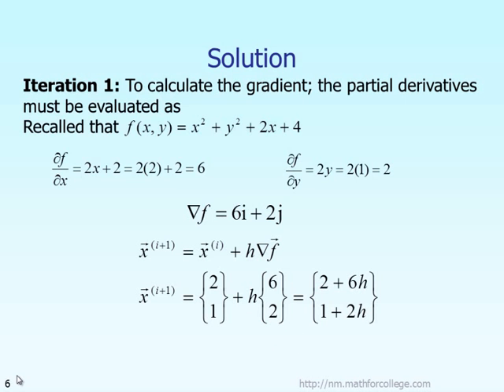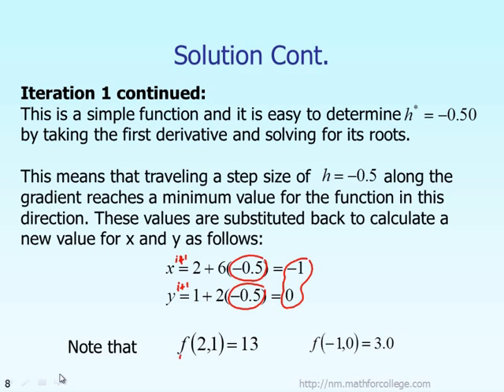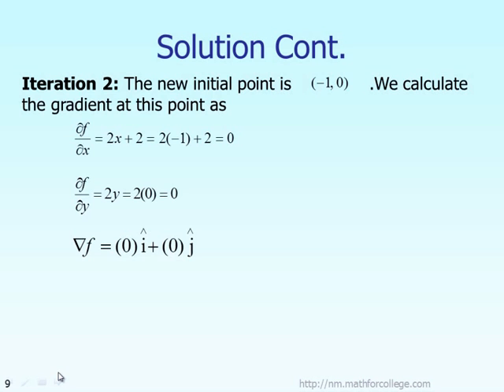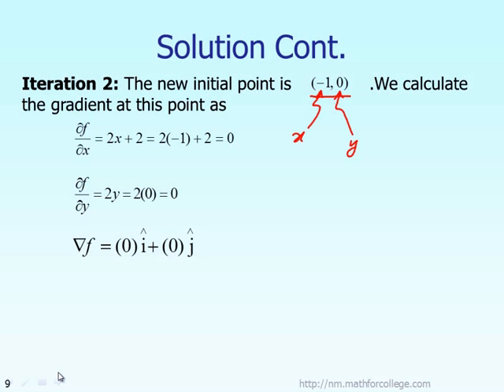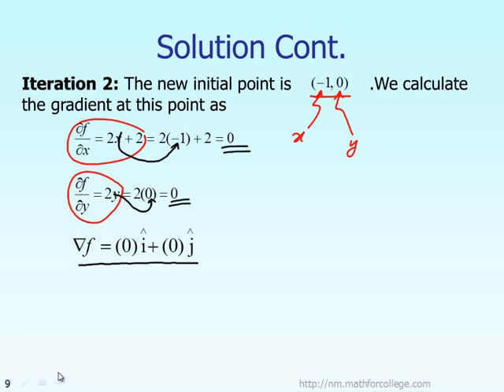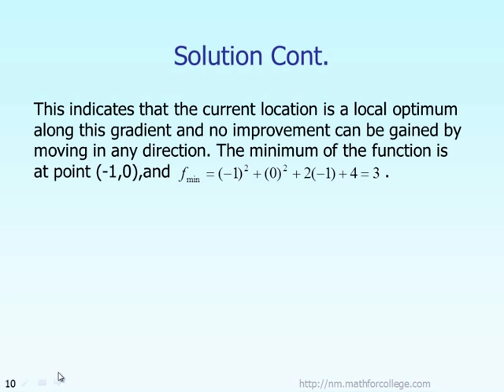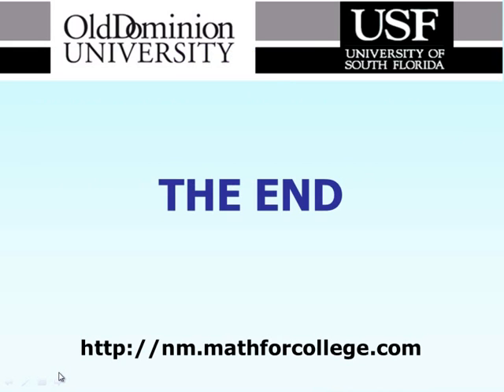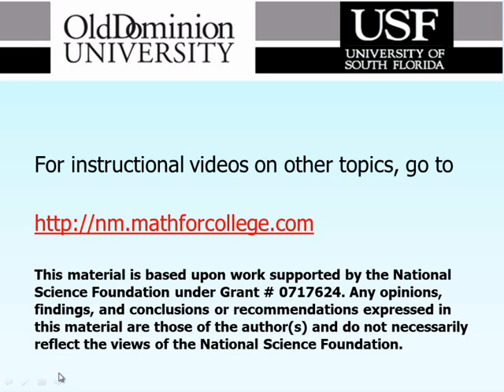Lecture: Multi Dimensional Gradient Methods in Optimization -- Example Part 2 of 2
Learn the Multi-Dimensional Gradient Method of optimization via an example.  Minimize an objective function with two variables (part 2 of 2).